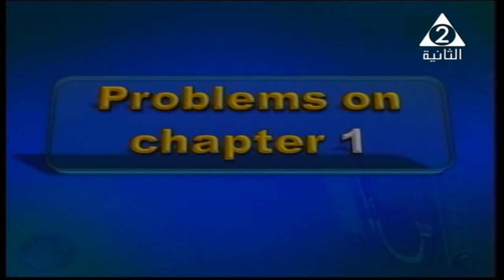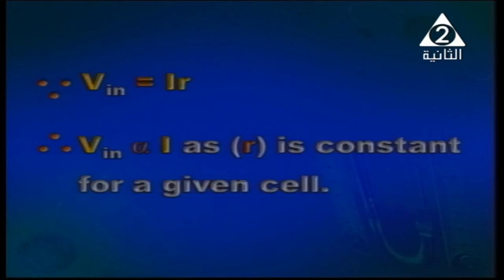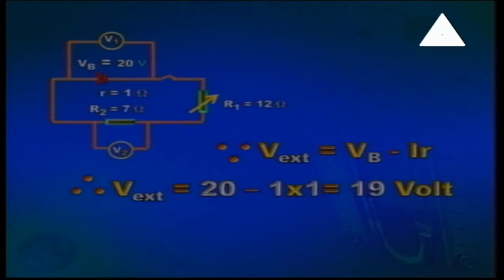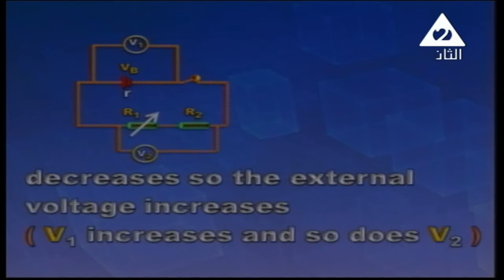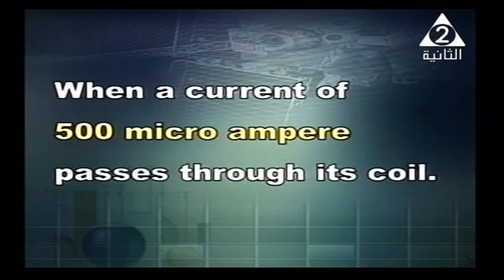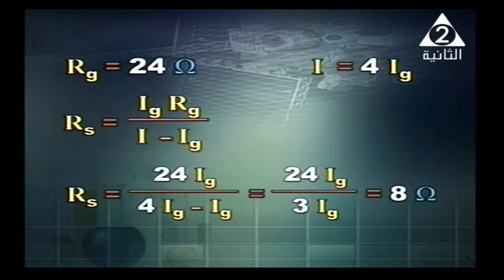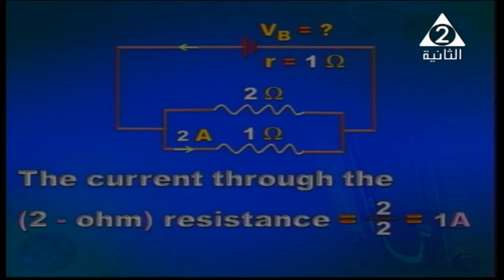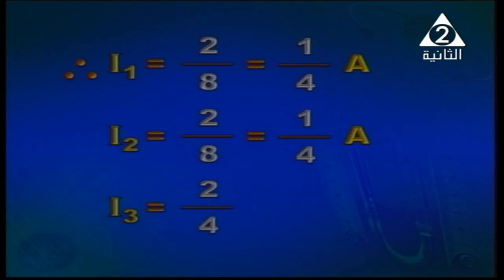فيزياء لغات 3 ثانوي ( مراجعة على الفصل الأول ) أ أسامة الرشيدي 24-02-2019